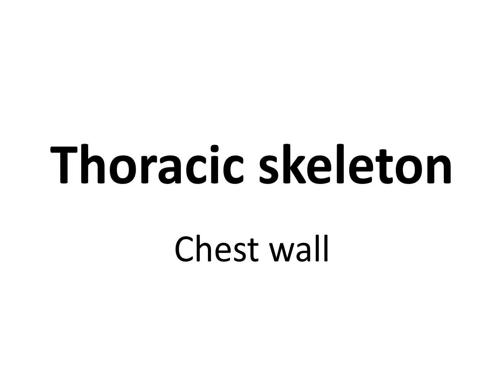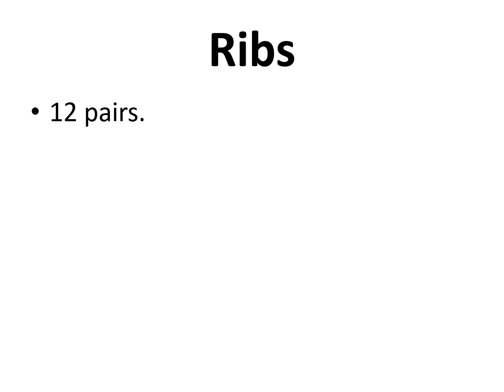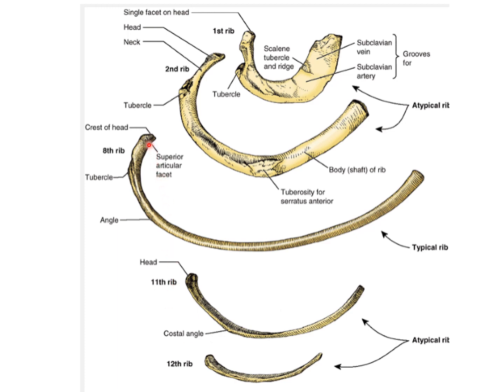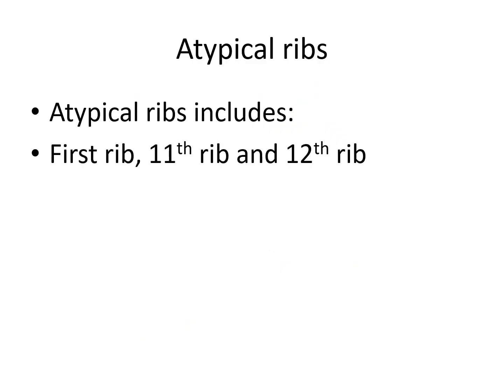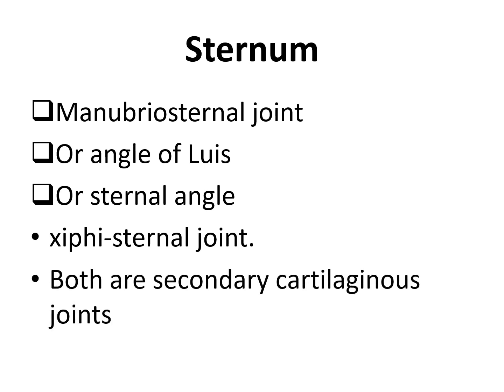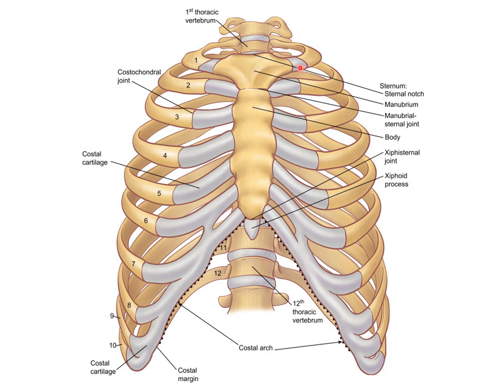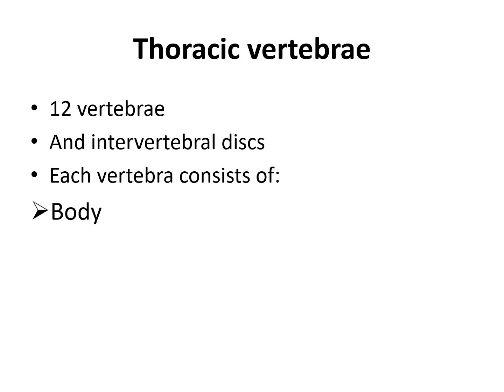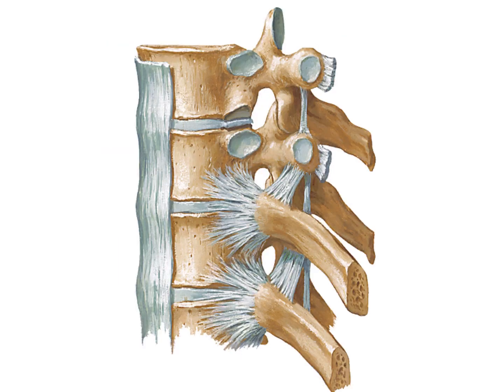Thoracic skeleton (Chest wall)